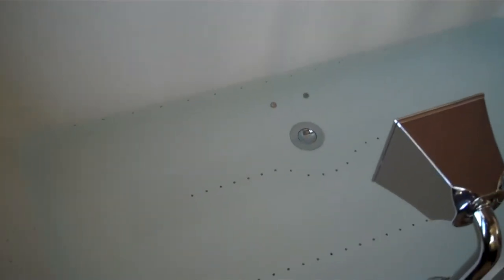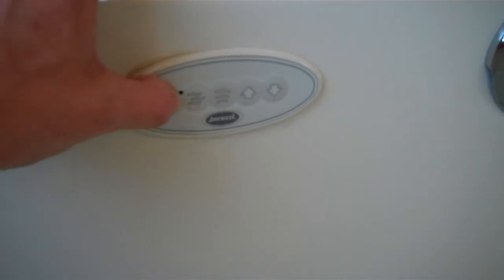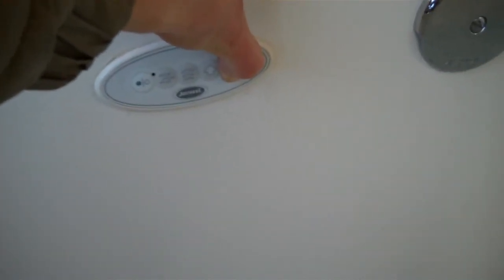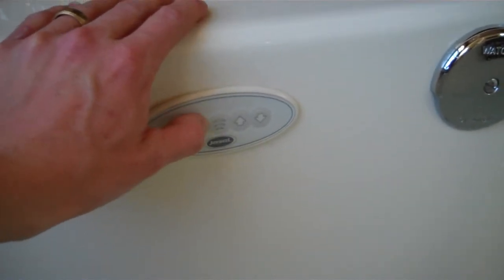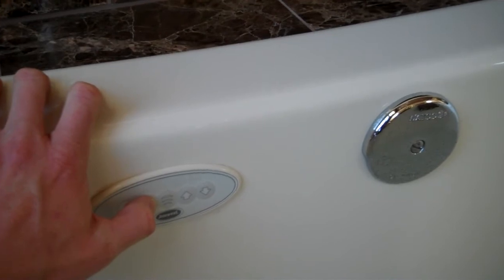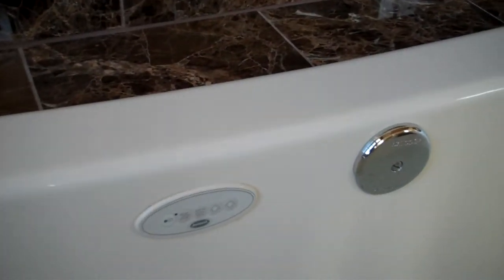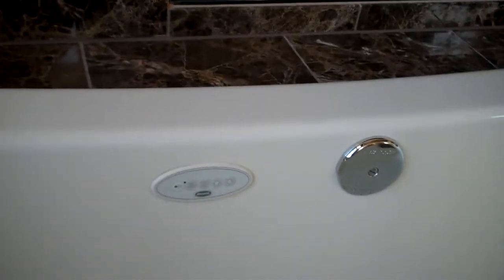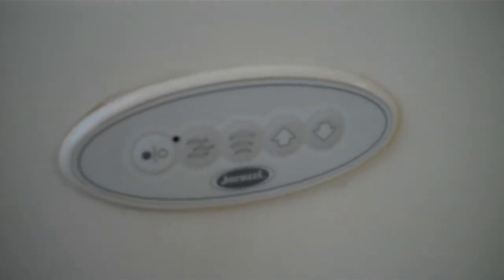How to Use Jaccuzi Elite series bathtub control